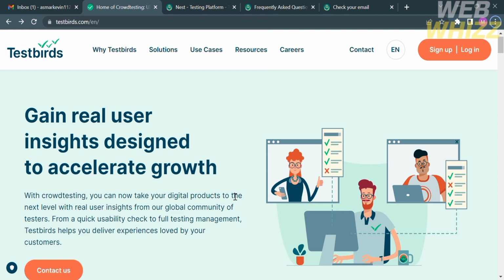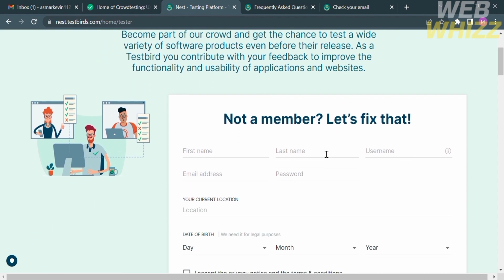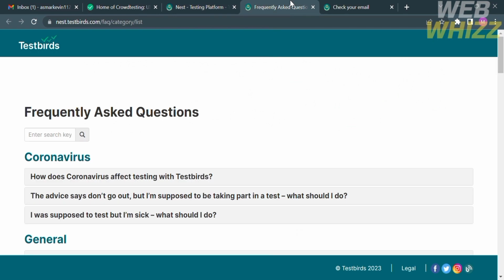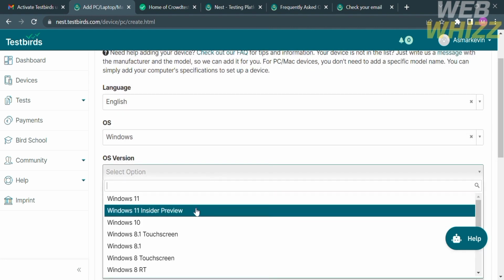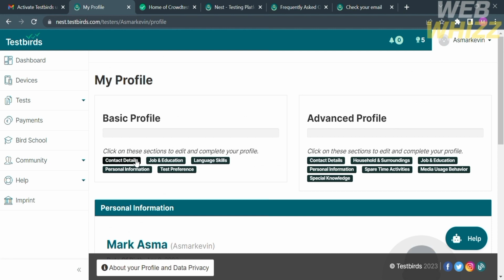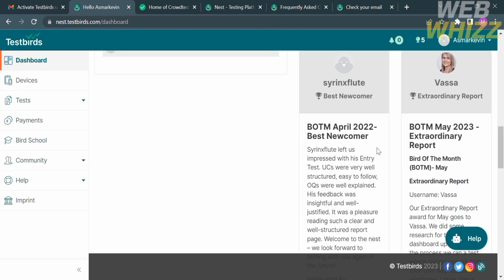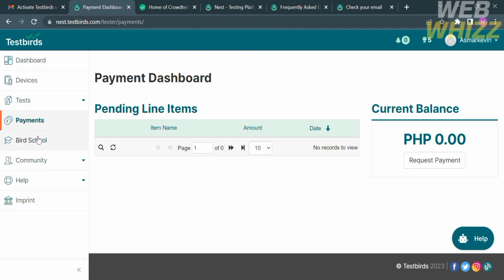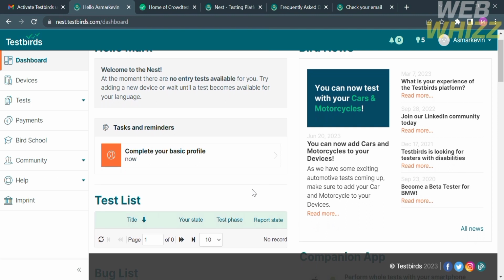How to Use Testbirds (2026) Make Money | Review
How to Use Testbirds | Make Money | Review